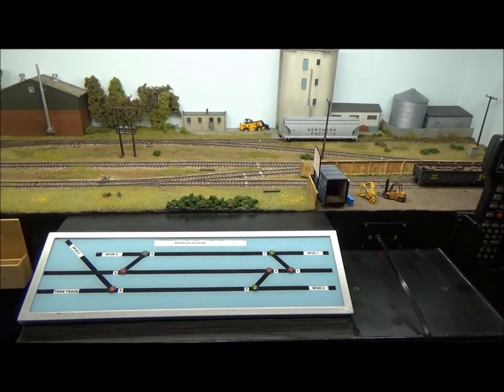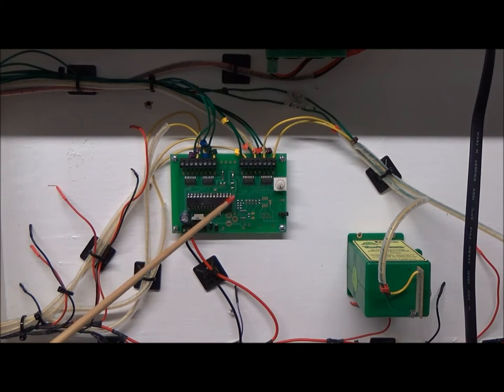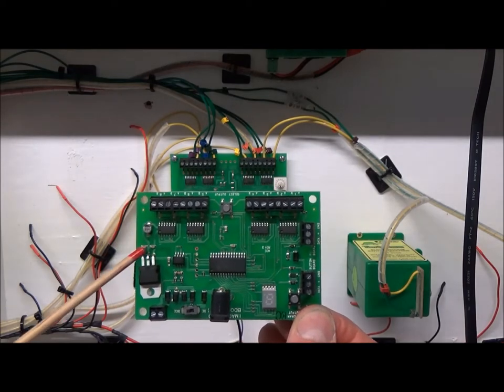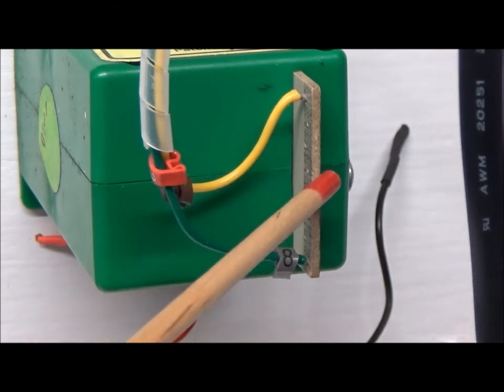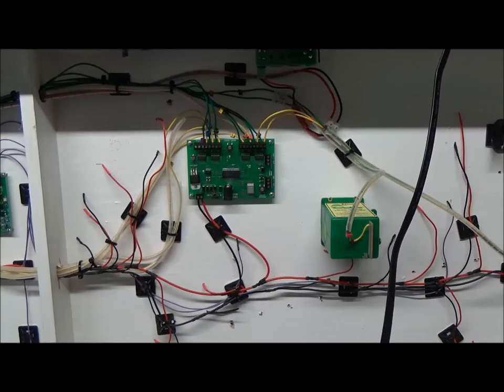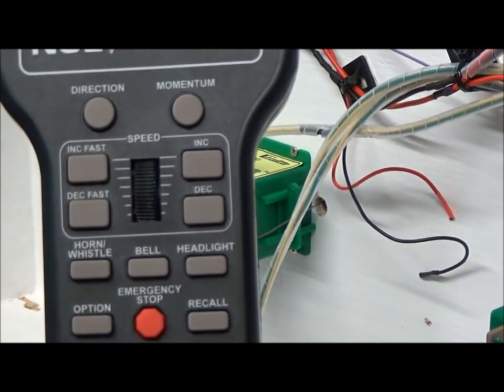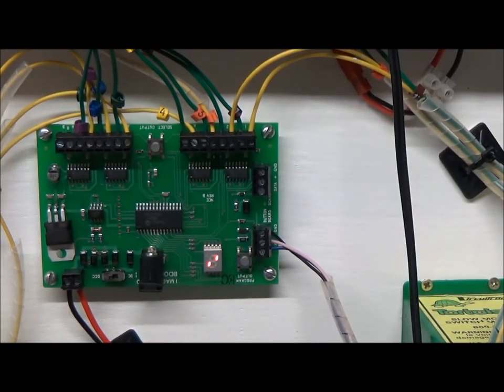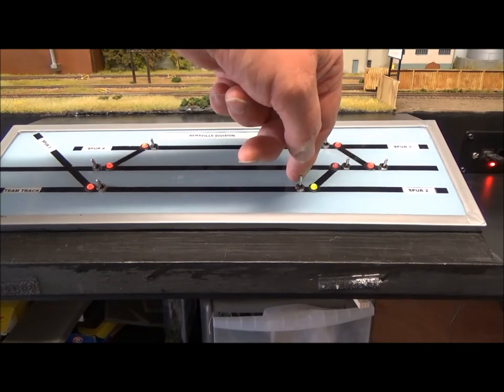Changing the NCE Switch 8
A short video on replacing the NCE switch 8 on my layout. I have changed it to the Mk2 version. This allows me to operate the points either though the controller or toggle switches on the panel.